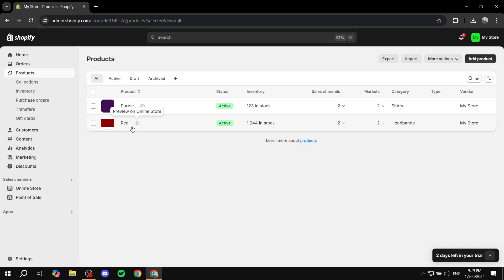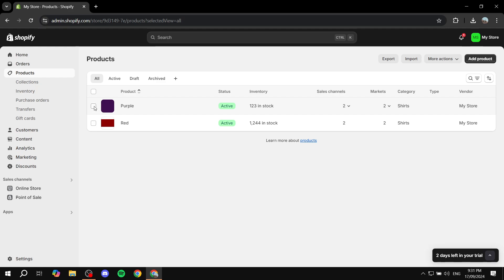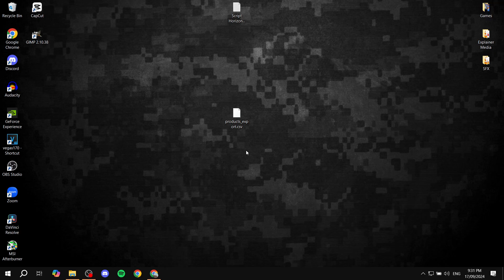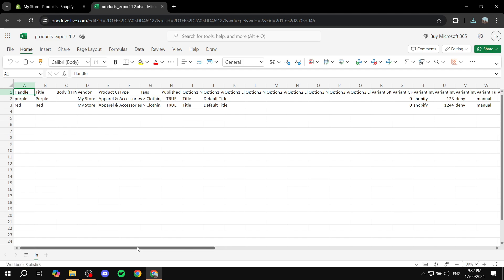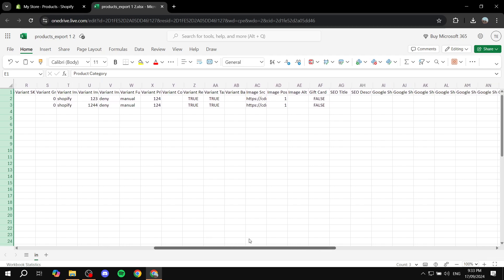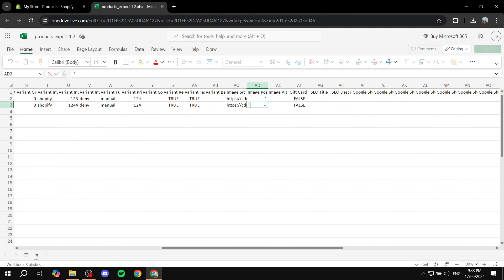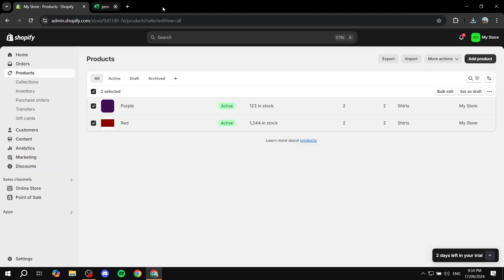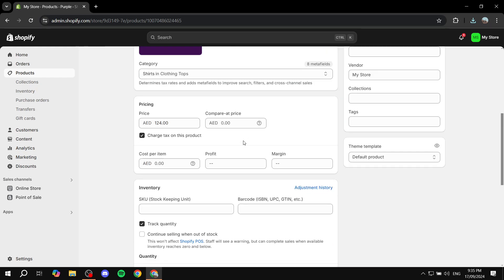How to Combine Products on Shopify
If you are looking for a video about How to Combine Products on Shopify, here it is!